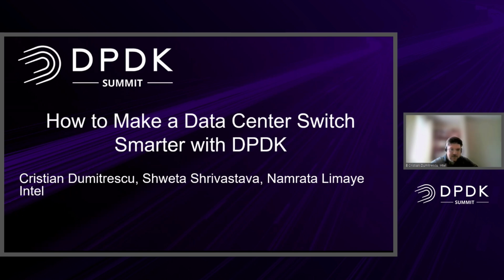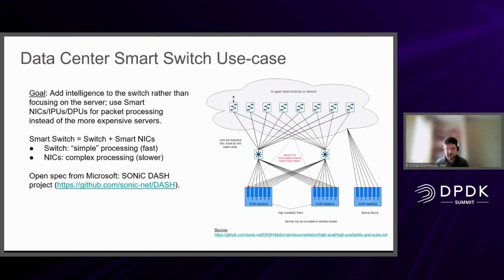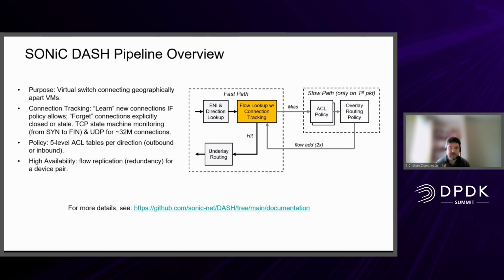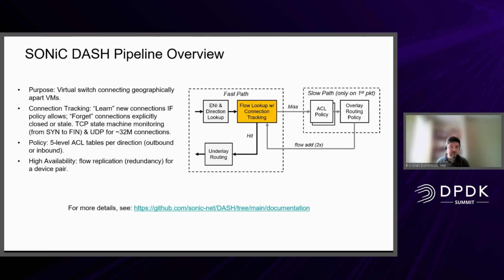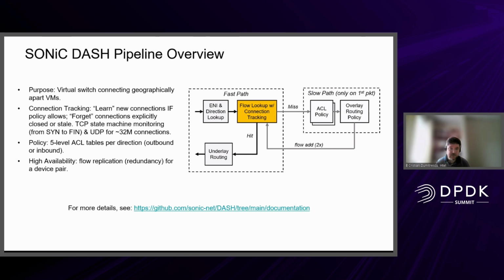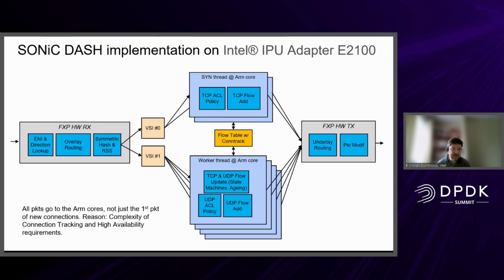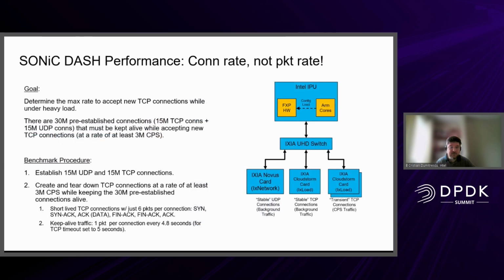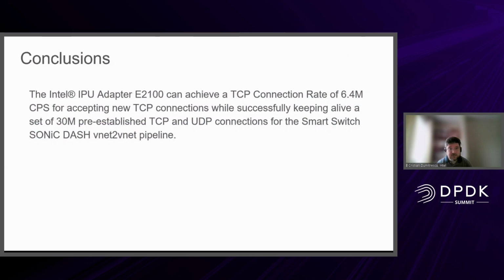How To Make a Data Center Switch Smarter With DPDK - Cristian Dumitrescu, Intel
This session presents the Data Center Smart Switch use-case and looks at how the SONiC DASH pipeline can be implemented with a combination of flexible HW pipeline and programmable CPU cores on a smart NIC device, with the Intel IPU E2100 adapter provided as example.

Here DPDK can play a leading role in efficiently implementing some of the special stages of the SONiC DASH logical pipeline such as the connection tracking block that have critical performance requirements (as measured in millions of TCP/UDP connections per second) and this session summarizes the key learnings for a performant DPDK-based connection tracking implementation.